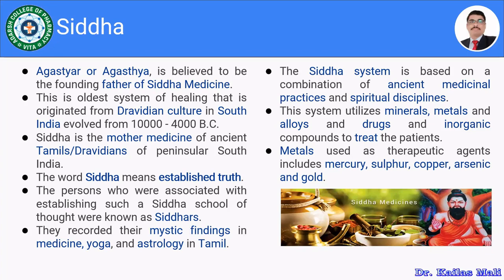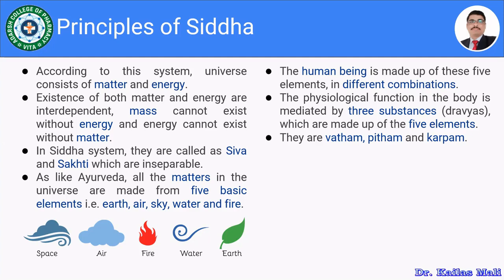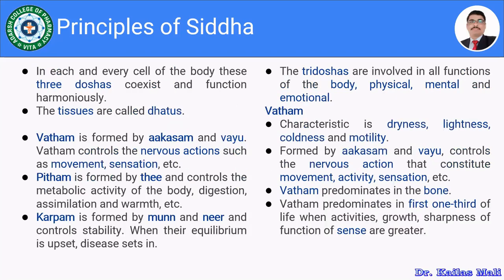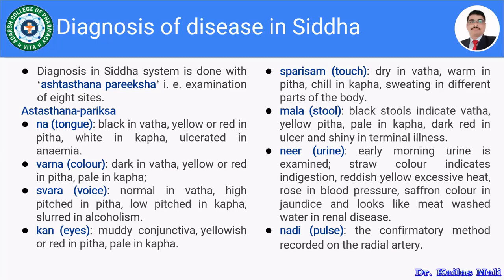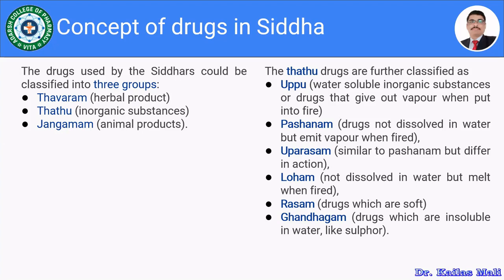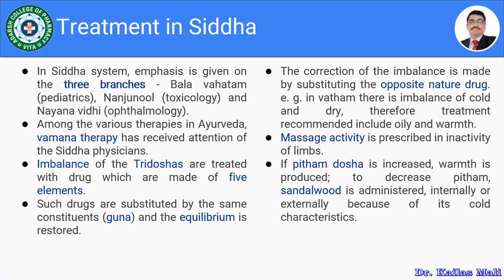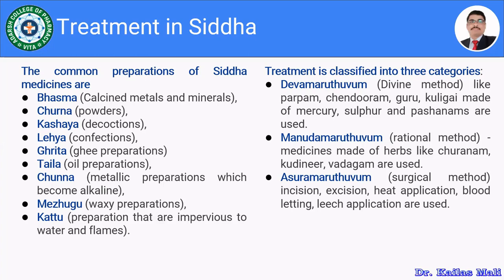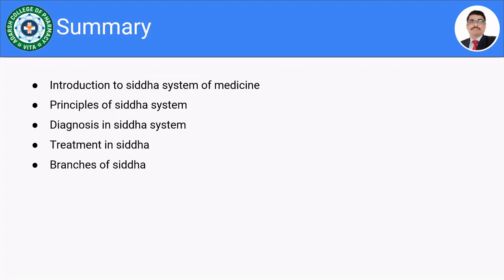Indian Systems of Medicine ll Siddha ll Herbal Drug Technology ll Part III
Herbal Drug Technology Unit 3: Indian Systems of Medicine Part II